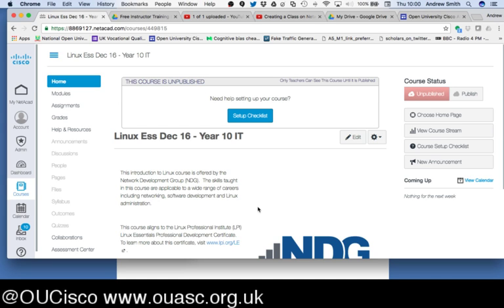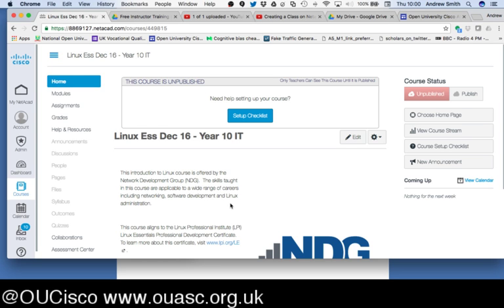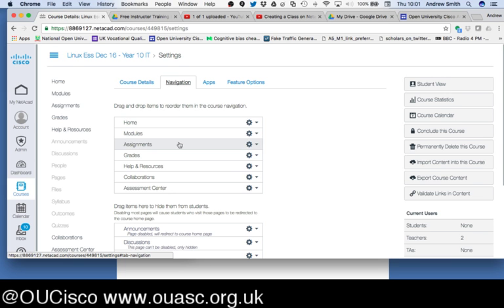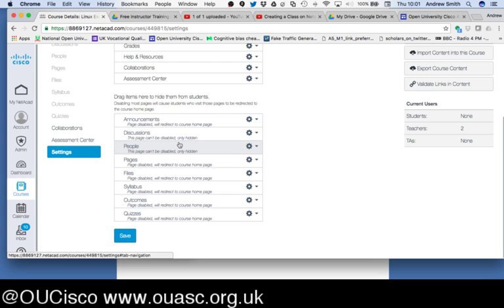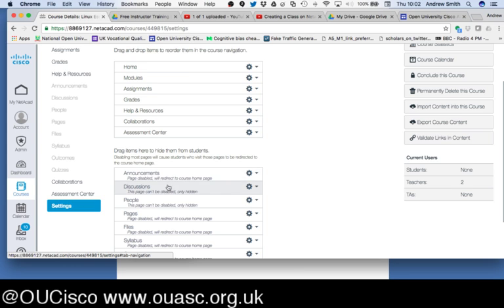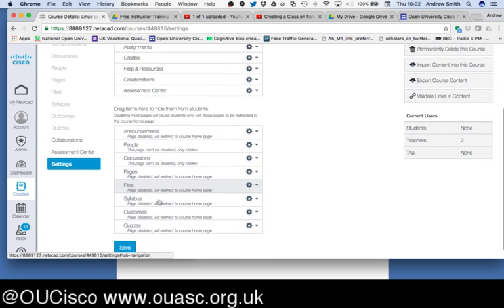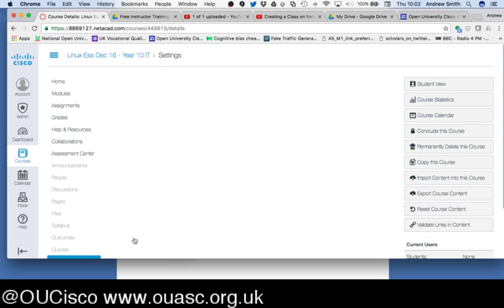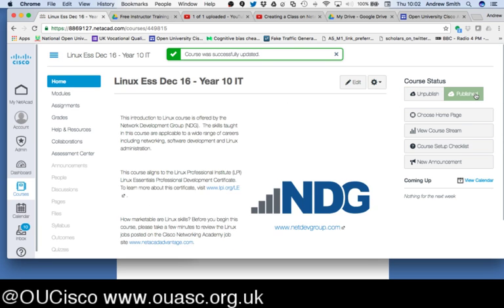Publishing a class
Once the class has been created, you will need to publish this class. Many teachers forget to complete this step and wonder why their students are unable to see the course content within their own profiles.